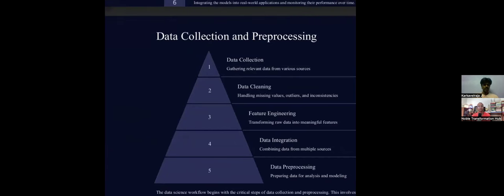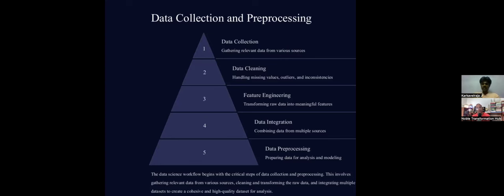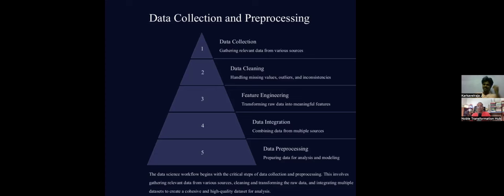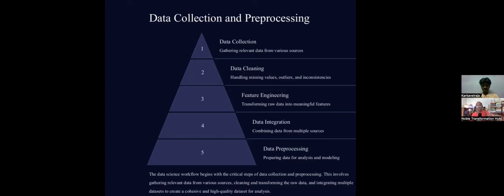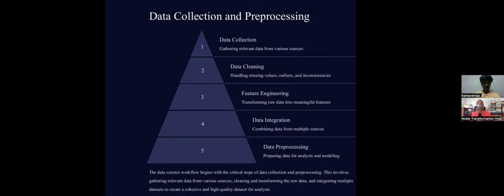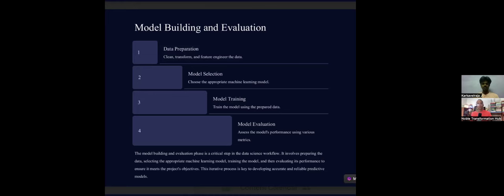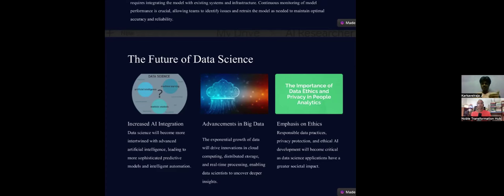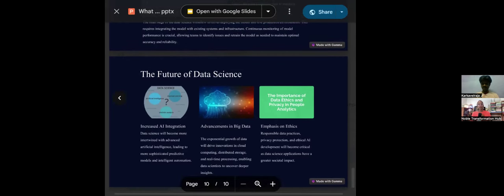Data Science AIML End to End Session 2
Description:
Welcome to Noble Transformation Hub Ai & Consciousness ®️ the ultimate hub for all things data science! Whether you're a seasoned data scientist, an aspiring analyst, or simply curious about the world of data, our channel is designed to inspire, educate, and empower you.

In-Depth Tutorials: Master data science techniques with our step-by-step tutorials on Python, R, machine learning, AI, data visualization, and more.
Expert Interviews: Hear from industry leaders and data science professionals as they share their insights, experiences, and tips for success in the field.
Real-World Case Studies: Explore how data science is transforming industries, solving complex problems, and driving innovation.
Career Advice: Learn how to navigate the data science job market, build a standout portfolio, and advance your career.
Latest Trends: Stay up to date with the newest tools, technologies, and trends shaping the future of data science.

Karkavelraja J.
Data Scientist | Data Science Trainer
I am a seasoned Data Scientist at IINVSYS and a Data Science Trainer at BlackElephant. My expertise spans across AI, ML, DL, LLM, CV, and NLP, with hands-on experience from internships in Python for ML/AI and Data Science. I have successfully implemented my skills in over 70 projects, focusing on advanced technologies like Large Language Models (LLM), Computer Vision, and Artificial Intelligence.

Noble A.
End to end AIML and Value Innovation Researcher